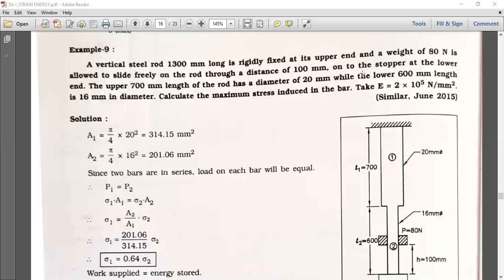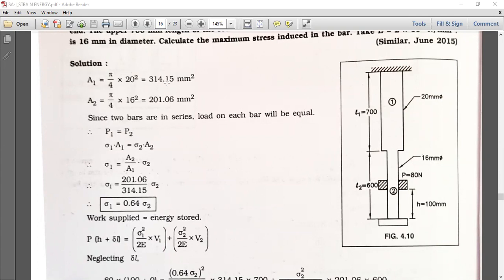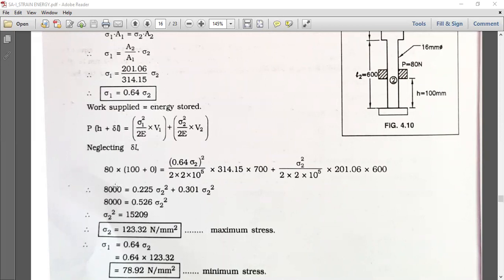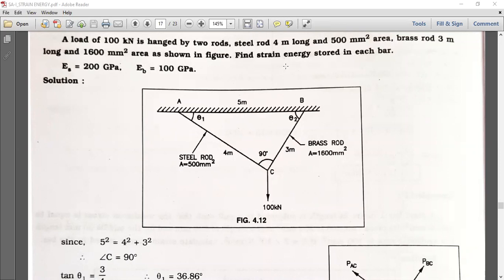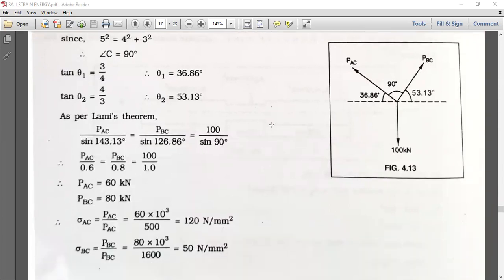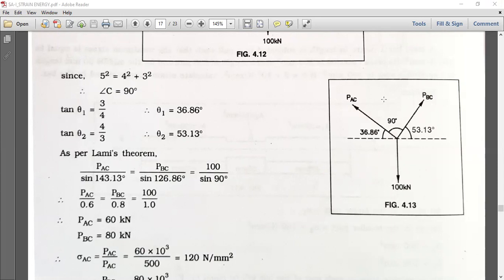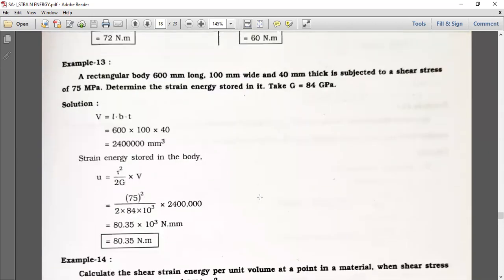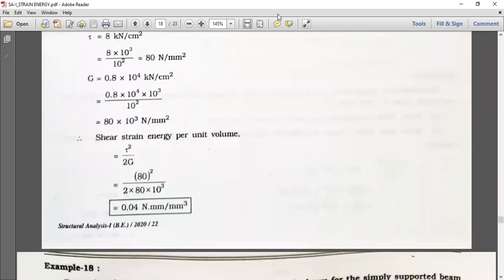31406003 | SA-I | STRAIN ENERGY-1.5